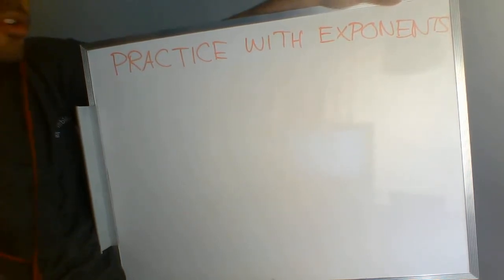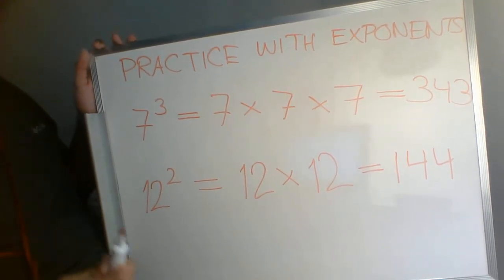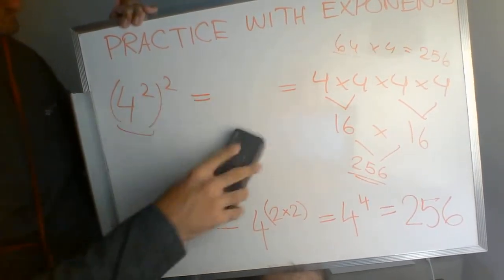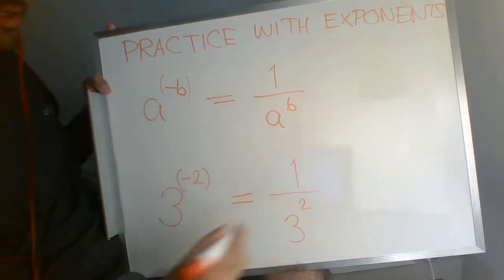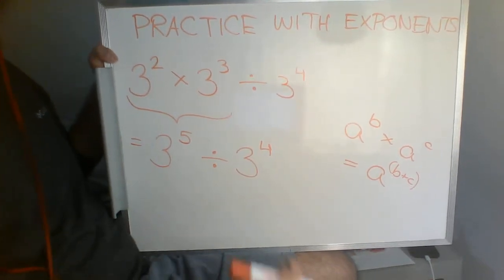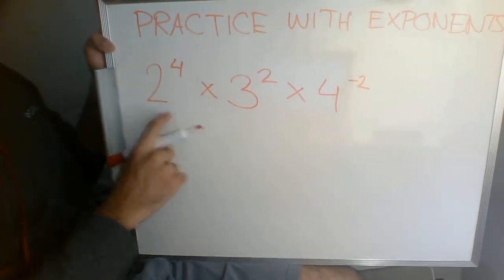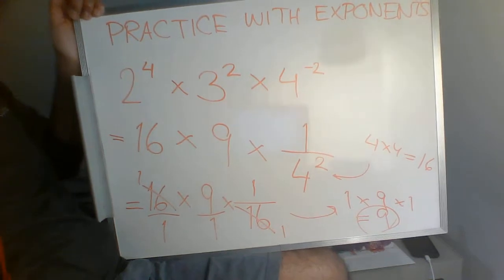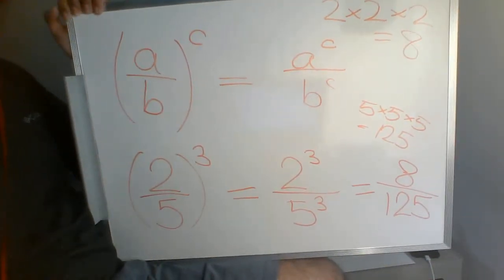Lesson 25: Exponents Practice Problems (Flamingoes Math 2019/20)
Hey everyone! In this lesson, we go over some practice problems involving exponents and exponent rules! Hope this helps!

Previous video:
Lesson 24: Introduction to Exponents